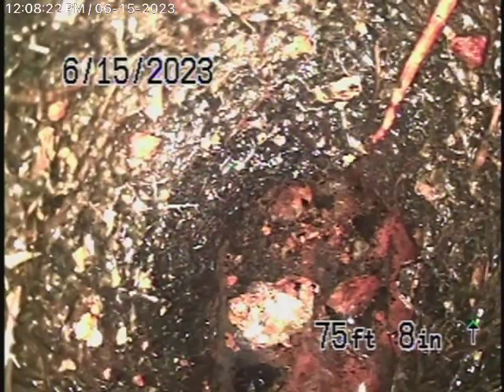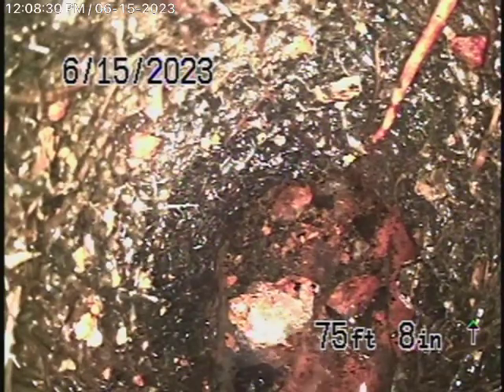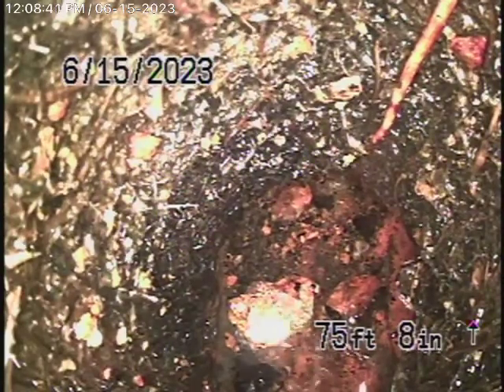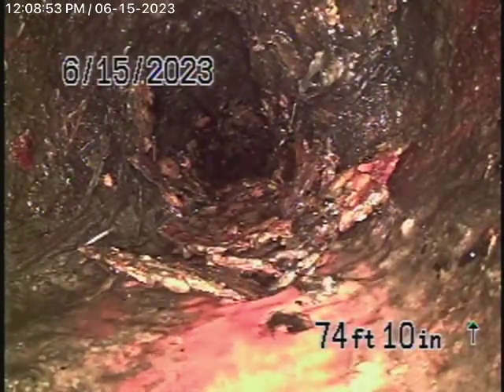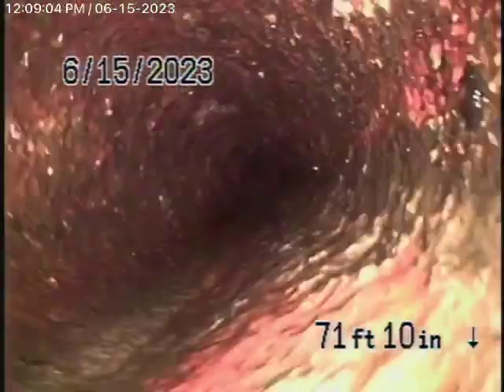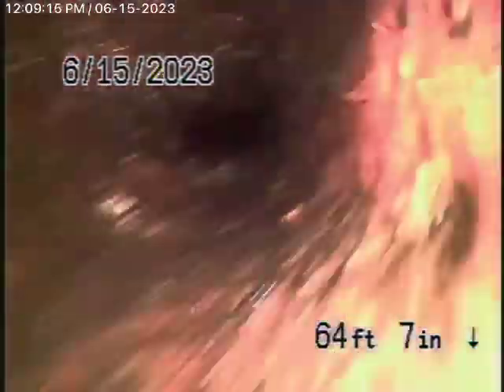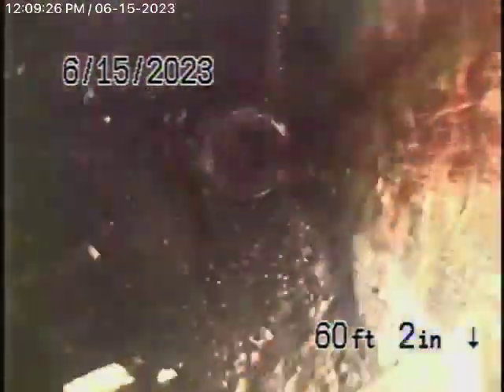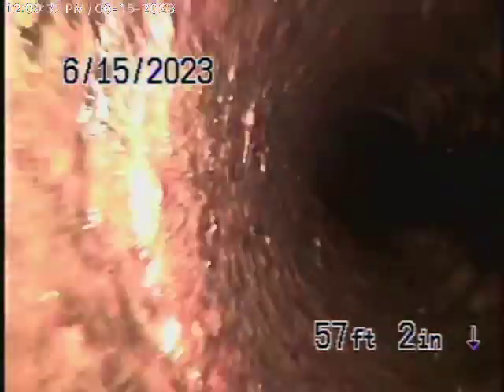5944 Manola Way